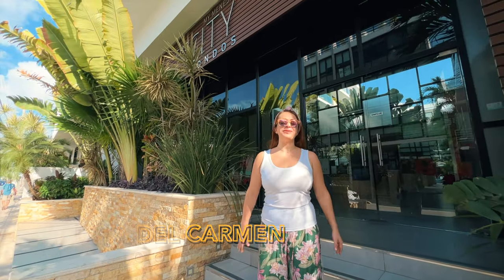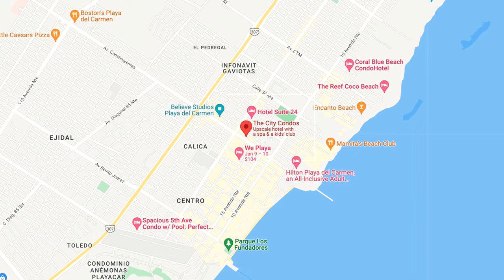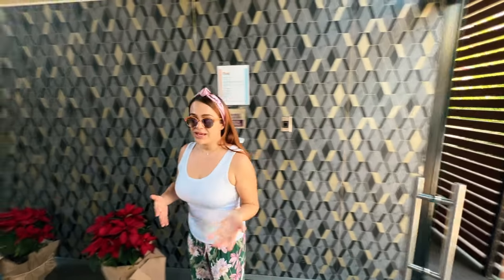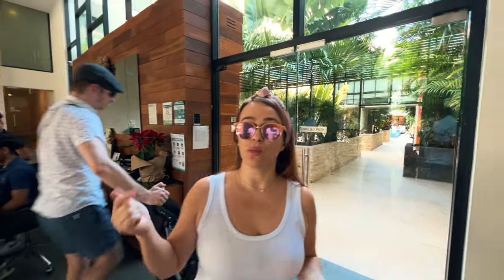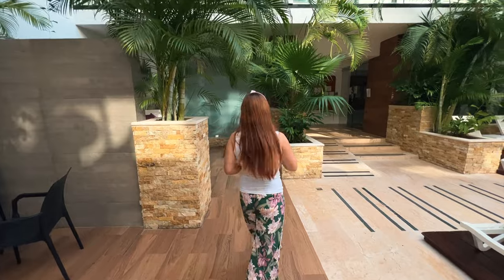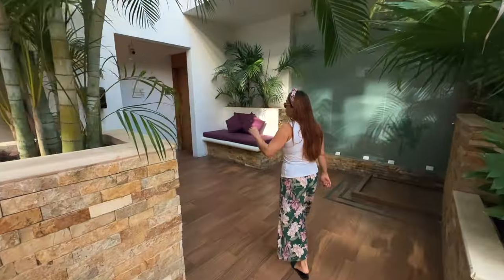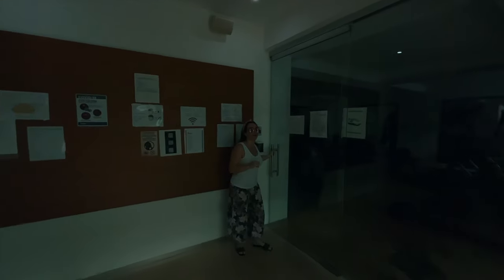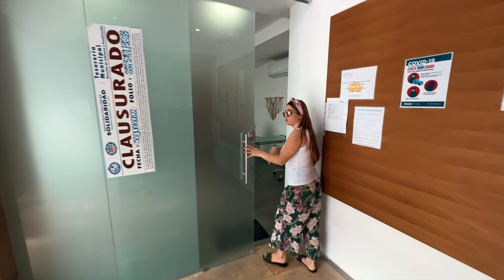Best Condo In Playa Del Review | We Lived 2 Months Here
Hey everyone! This Mexico Travel Guide playlist is an amazing resource for anyone looking to explore the country. From beautiful beaches and cities to ancient ruins, this collection of videos has something for everyone. Whether you're looking for tips on getting around, advice on where to stay, or ideas on things to do, this playlist will show you all the best
City Condos on AirB&B:
City Condos on Google Maps
Keep in mind, cash deposit is required and extra electric bill.

Looking for a place to stay in Playa del Carmen? Check out this city condo review and find out why this may be the perfect spot for your next vacation! With amenities like a pool and rooftop terrace, it's easy to see why this place is such a hit with guests.
00:00 - Intro
00:40 - Lobby Tour
02:06 - Main Floor Tour
02:56 - Main Floor Pool Area
03:42 - Main Floor Cafe
04:20 - Main Floor Gym
04:44 - Main Floor Sauna
05:44 - Main Floor Kids Play Room
06:02 - Main Floor Cinema
06:29 - Adult-Only Roof Deck Tour
08:31 - Penthouse Review
12:09 - 1 Bedroom Apt. Tour
13:46 - Conclusion